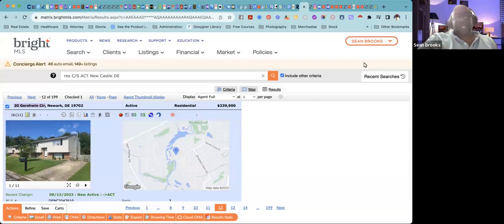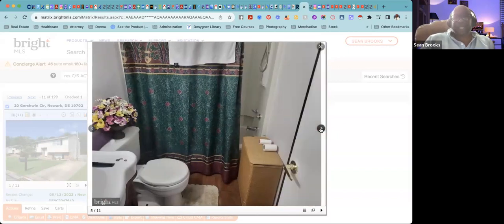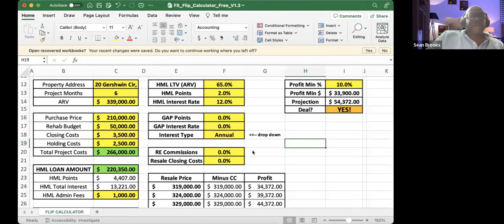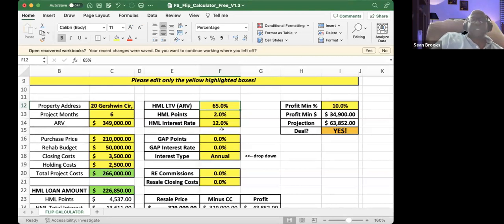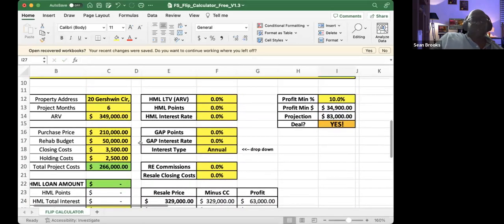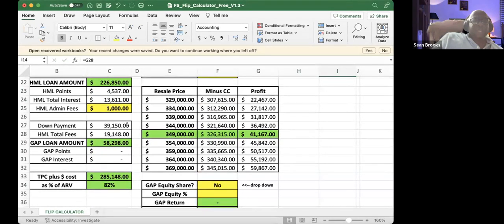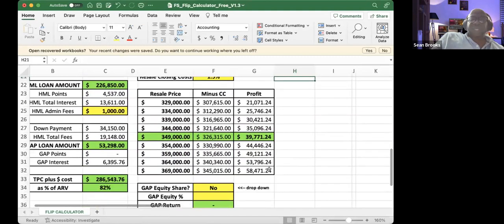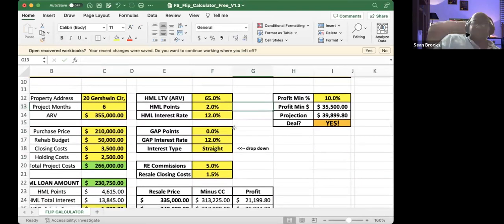How to analyze an investment property to see if its a good deal or a no deal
Welcome to the official YouTube channel of Realtor Sean Brooks with EXP Realty! In this video, we'll explore the wonderful state of Delaware and all the reasons why it's a great place to live. Why is Delaware a good place to purchase an investment property. But the question many have is how to evaluate if a purchase is a good deal.
Join me as I take you on a virtual tour, highlighting the unique attractions, vibrant communities, and exceptional quality of life that Delaware has to offer.

Delaware, known as "The First State," is not only rich in history but also boasts a thriving modern landscape. From charming coastal towns like Rehoboth Beach to bustling urban centers such as Wilmington, Delaware has something for everyone. As your trusted Realtor, I'll guide you through the various neighborhoods, showcasing the diverse housing options available to suit your lifestyle and preferences.

Discover the benefits of living in Delaware, including its favorable tax environment, top-rated schools, and abundant career opportunities. Whether you're a young professional, a growing family, or a retiree seeking a peaceful retreat, Delaware provides a welcoming environment with a strong sense of community.

Throughout this video, I'll delve into the unique attractions that make Delaware special. Explore the stunning natural beauty of Delaware's state parks and picturesque landscapes, perfect for outdoor enthusiasts and nature lovers. Uncover the vibrant arts and culture scene, featuring museums, galleries, and theaters that showcase the state's rich heritage.

As your dedicated Realtor, I am committed to helping you find your dream home in Delaware. Whether you're looking for a cozy beachside cottage, a suburban family home, or a luxury property in the heart of the city, I will leverage my expertise and market knowledge to guide you every step of the way.

Don't miss out on the opportunity to experience the exceptional lifestyle that Delaware has to offer. Let's embark on this exciting journey together as we explore living in Delaware!

I look forward to assisting you in making Delaware your new home.